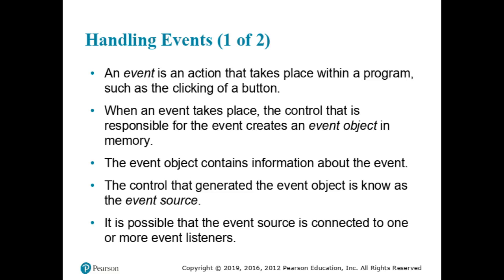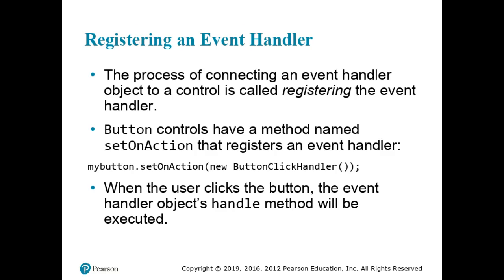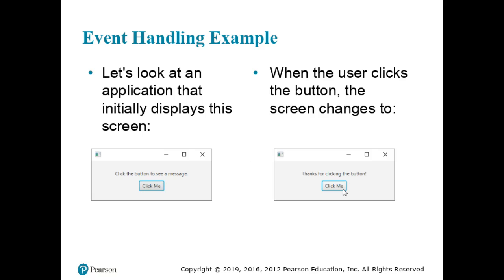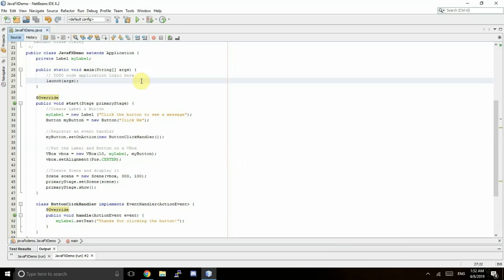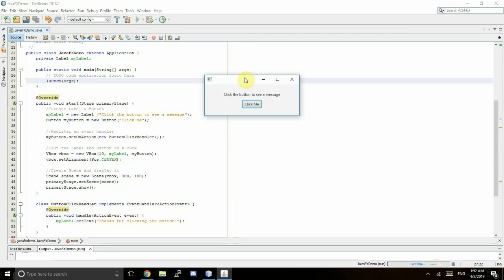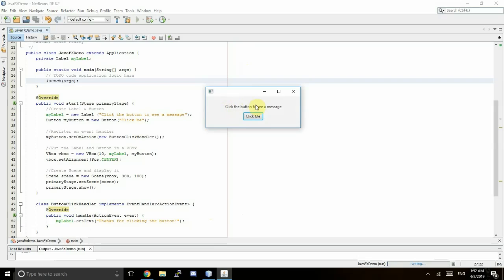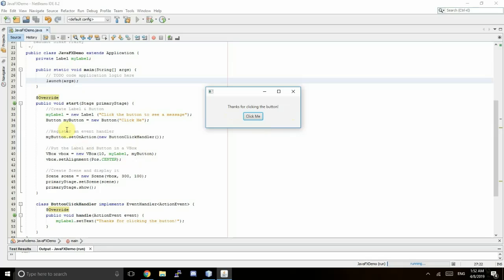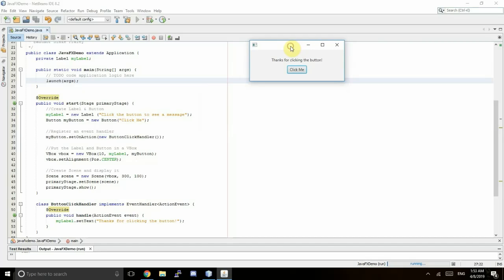JavaFX Handling Events (Blake)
Handling Events in JavaFx (Blake)